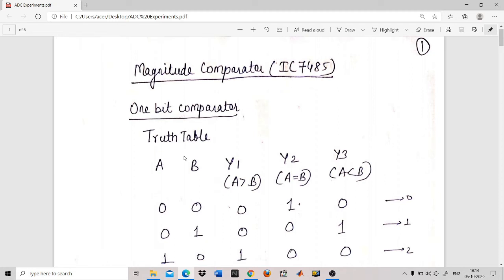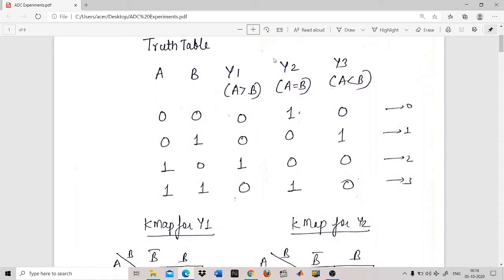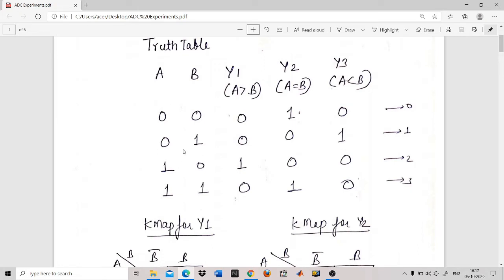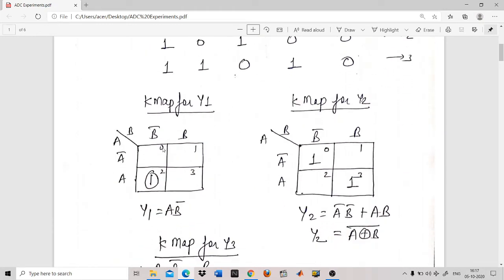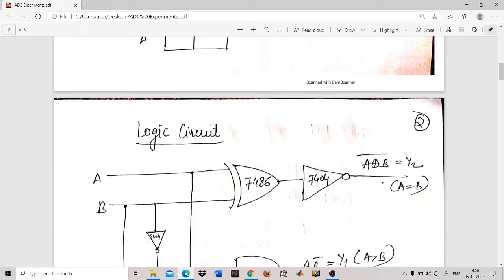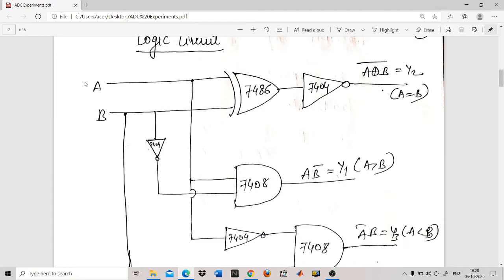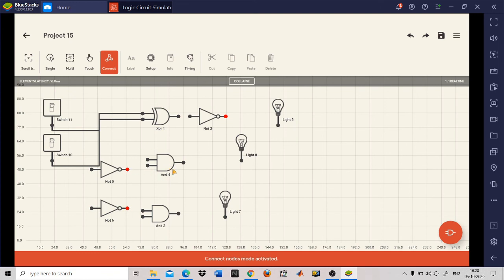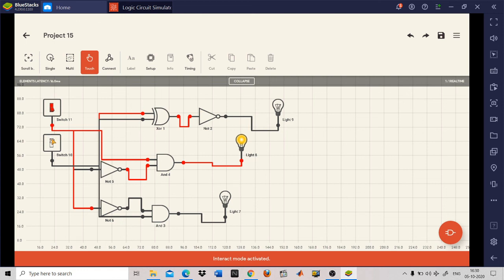One bit comparator using Logic Circuit Simulator Pro